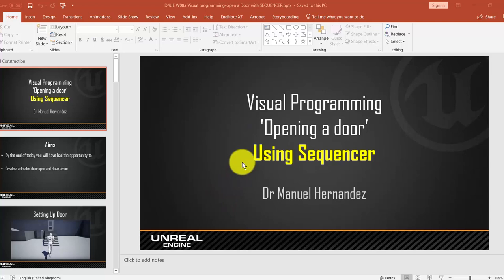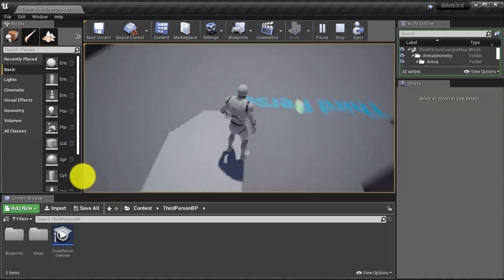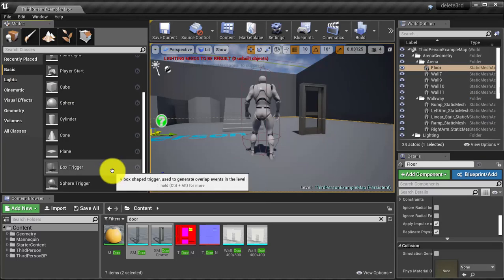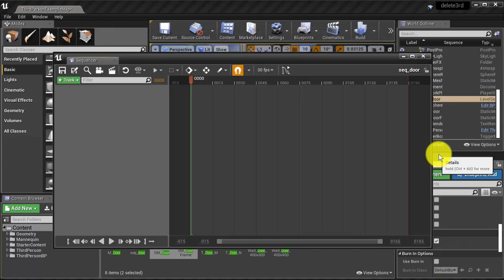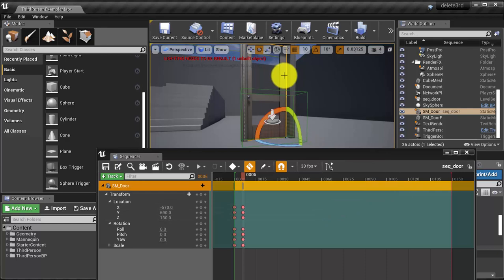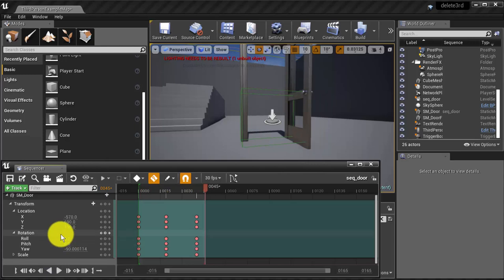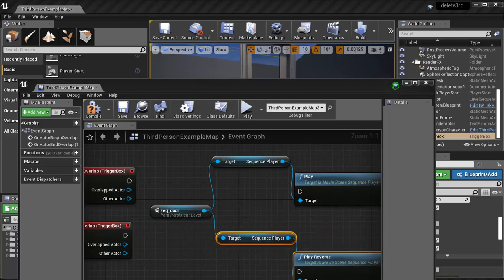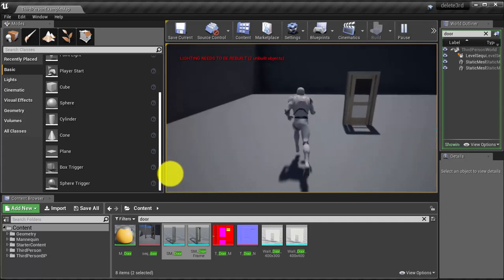[TUTORIAL] Unreal UE4 - Open a Door with Sequencer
Module: "Multiplattform Storytelling"
Lecture at University of Hull, 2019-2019